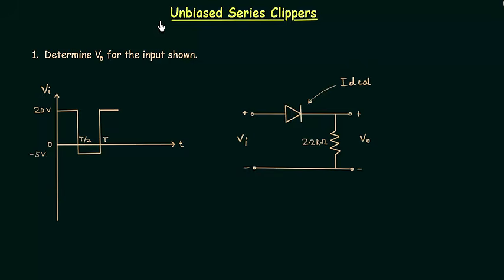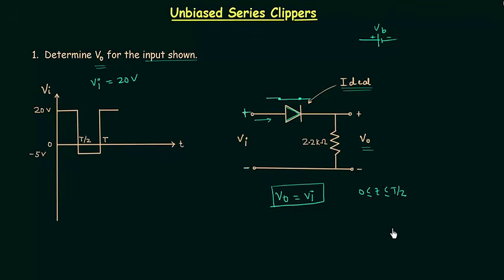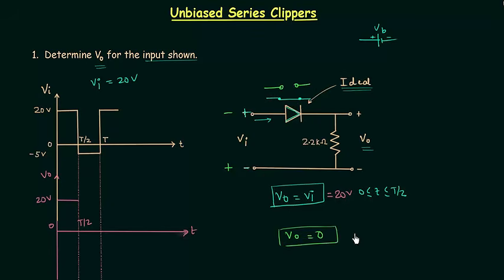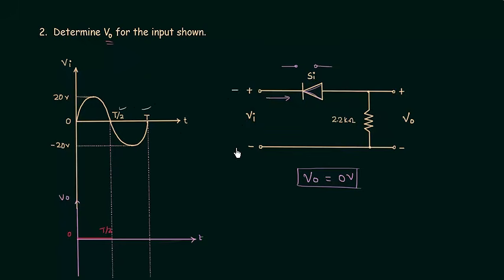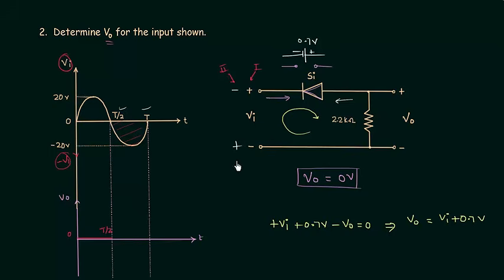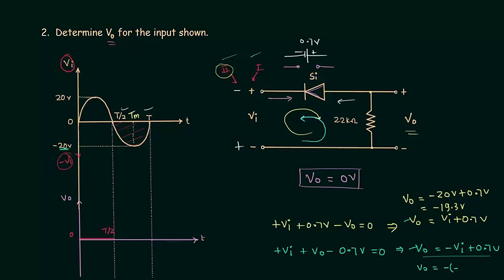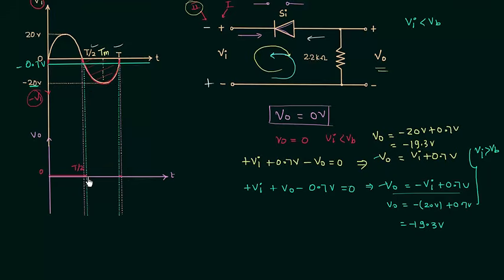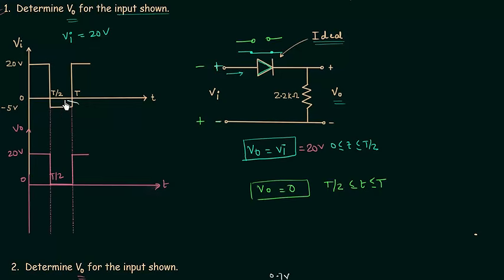Unbiased Series Clippers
Analog Electronics: Unbiased Series Clippers
Topics discussed:
1. Unbiased series clipper with ideal diode.
2. Unbiased series clipper with practical diode.
3. How to use KVL to calculate output voltage.